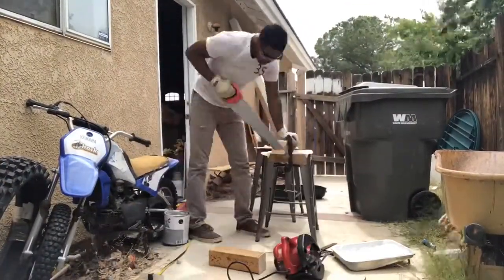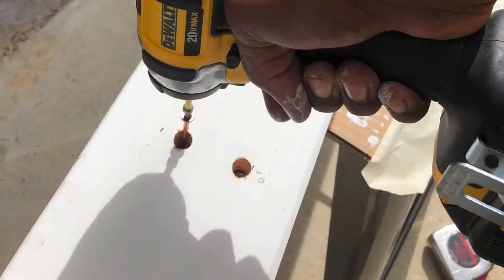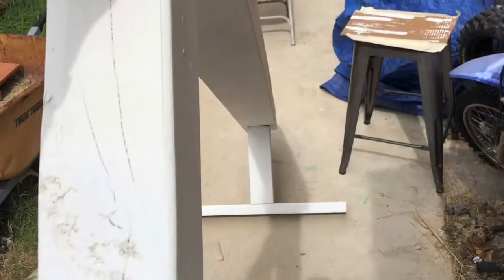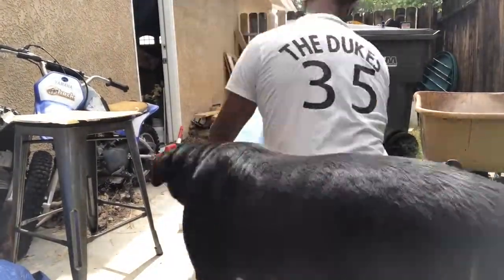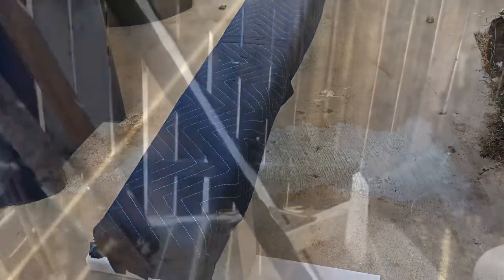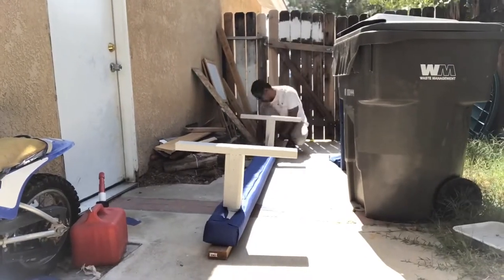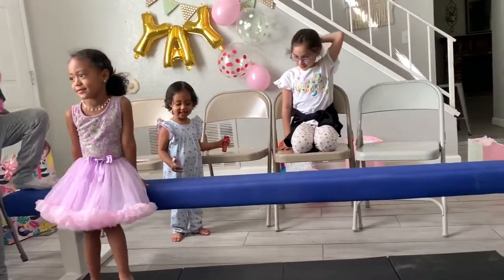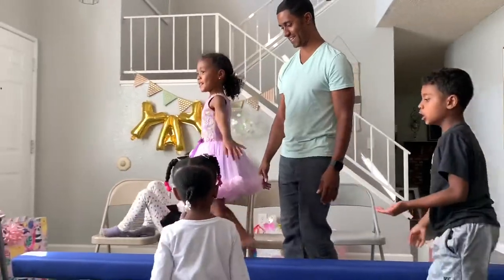DIY toddler gymnastics balance beam (dad made)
I know you guys have been waiting for more fire videos. But this is my personal YouTube page and sometimes I do DIY and family projects. Daughter wanted a balance beam and has been using our bedframe for practice so I made my own. I looked this up online came up with my own design. Very low budget balance beam. I used a 8 foot 4 x 6 piece of wood a 4 x 4 and a 2x4. I also used an old movers blanket for the padding.